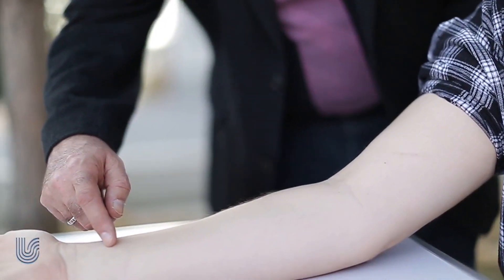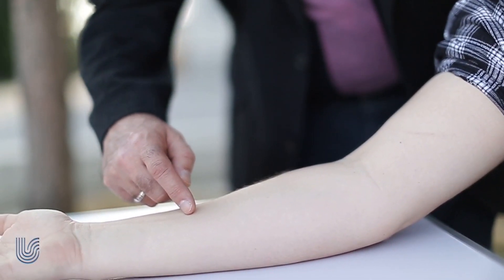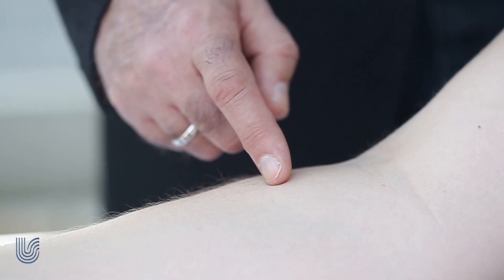A New Illusion at Your Ellbow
Finalist of the Best Illusion of the Year Contest 2016

Title: A New Illusion At Your Elbow
Author: Peter Brugger and Rebekka Meier
Institution: University Hospital Zurich, Switzerland